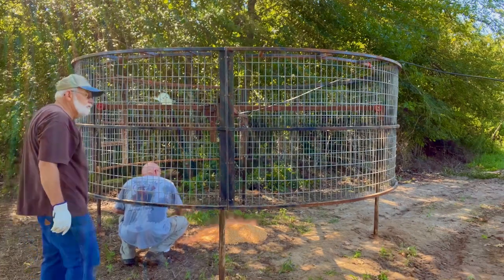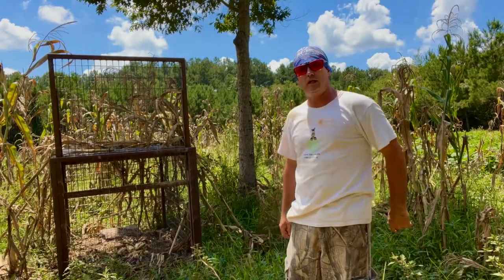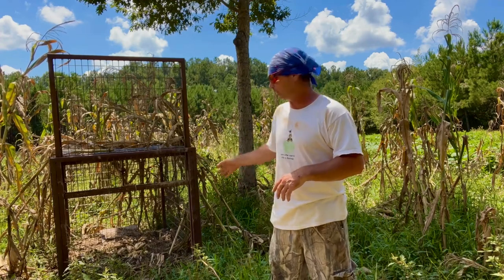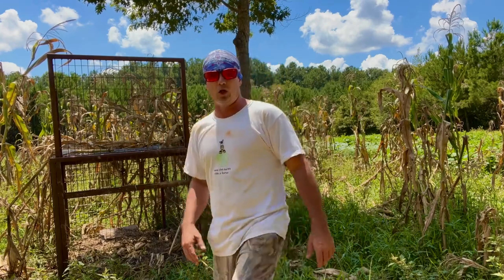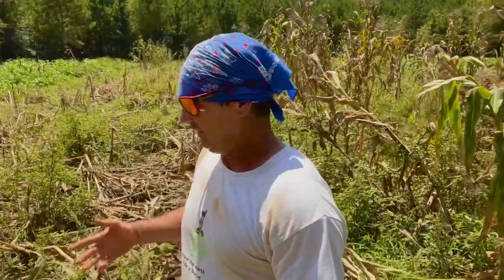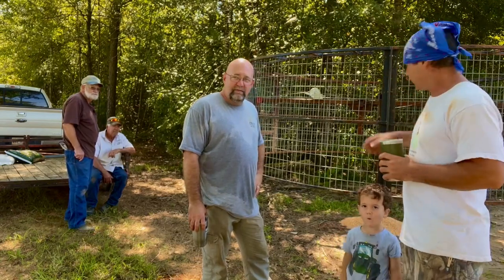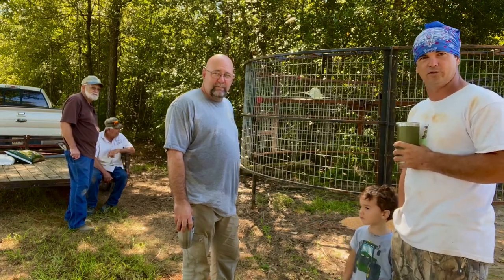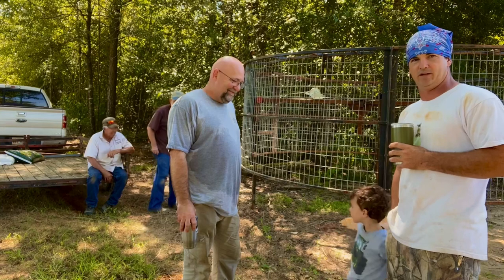Hogs dont have a prayer now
My friend Stan from @Stanstrapping has come
And brought his drop trap to help remedy the hog problem